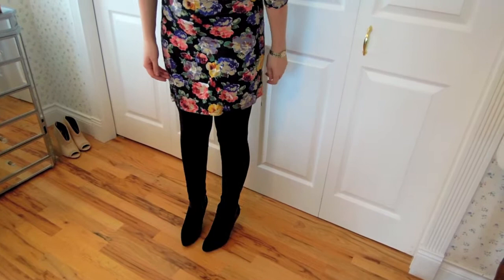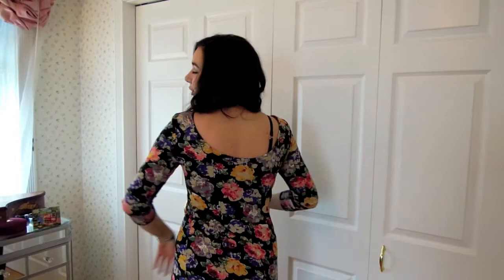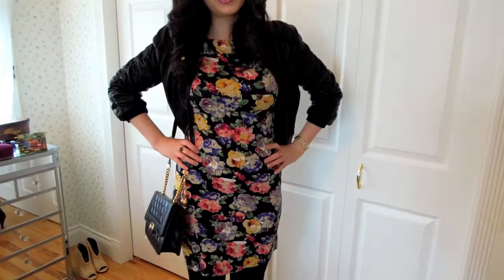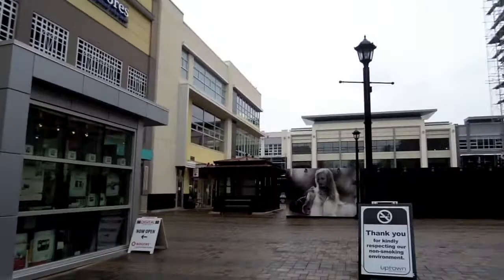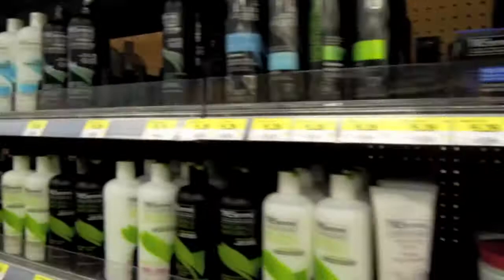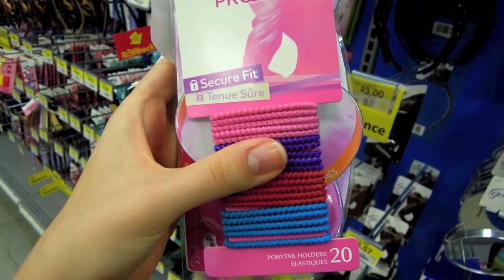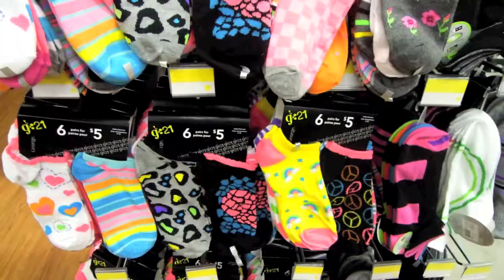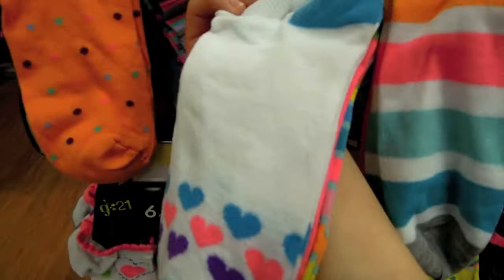Spring Floral OOTD and Walmart Vlog!